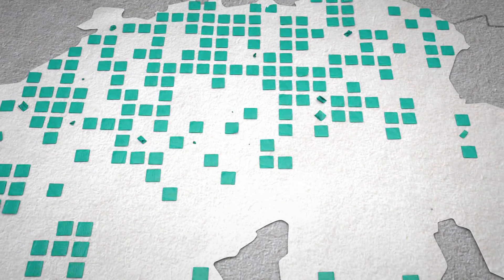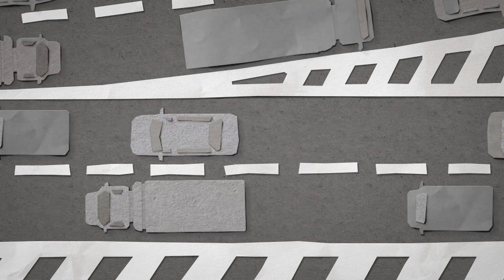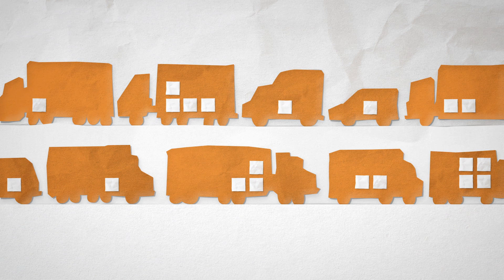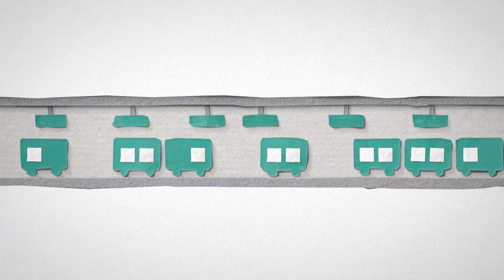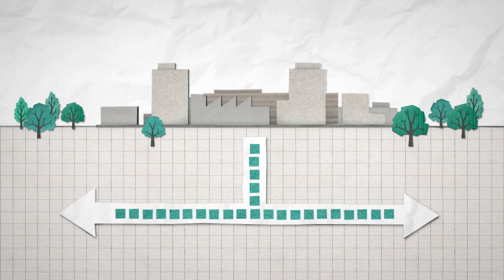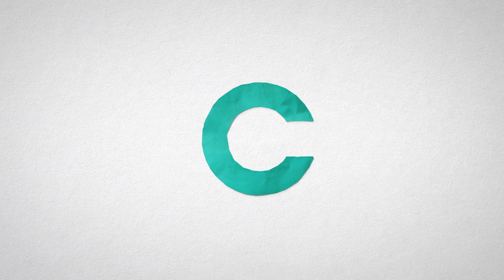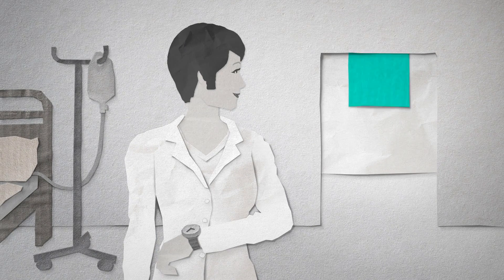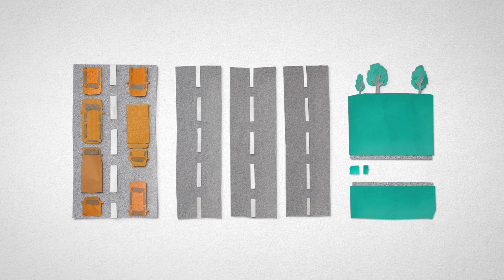Cargo sous terrain – The Future of Freight Transport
Cargo sous terrain – Benefits for Society

Cargo Sous Terrain (CST) provides a complete underground logistics system with three components - tunnels, city logistics and an intelligent IT system. The first phase of the project includes ten hubs (access points) and will connect the Härkingen-Niederbipp area with Zurich from 2030. By 2050, a broader 500-kilometer-long network will be built between Geneva and St. Gallen with branches to Basel, Lucerne and Thun.

Illustrations & Animation: Matthias Triet
Texts: Matthias Triet, Nicolai Diamant, Patrik Aellig
Voice: Daniel Buser